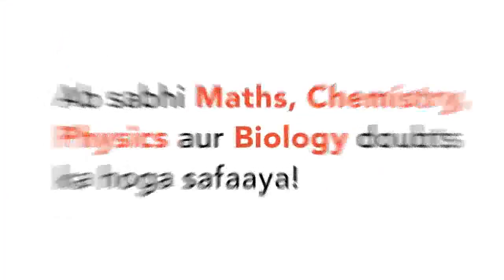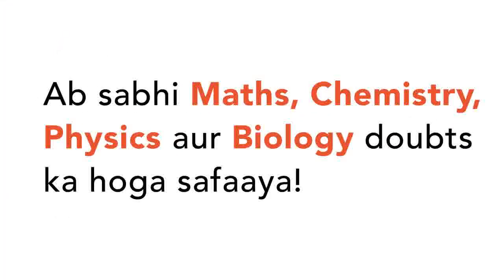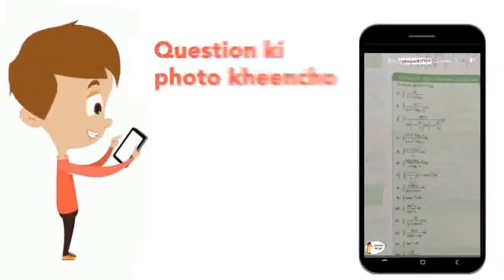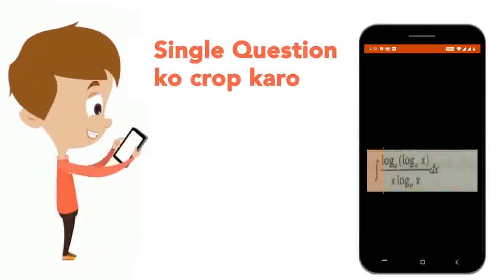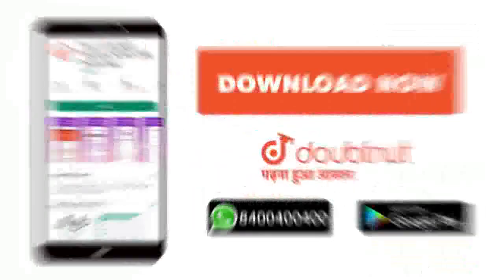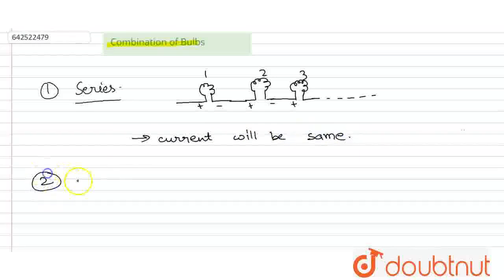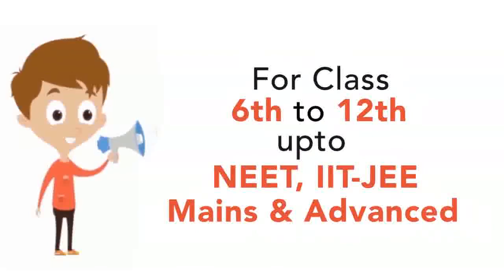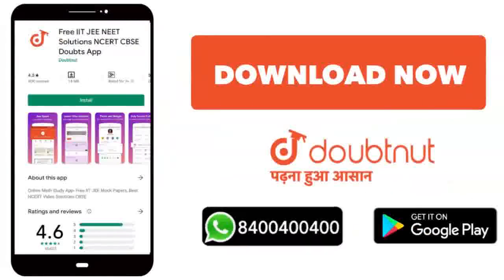Combination of Bulbs | CLASS 12 | EXAM REVISION SERIES | PHYSICS | Doubtnut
Combination of Bulbs
Class: 12
Subject: PHYSICS
Chapter: EXAM REVISION SERIES
Board:CBSE

👉 Have Any Query? Ask Us.